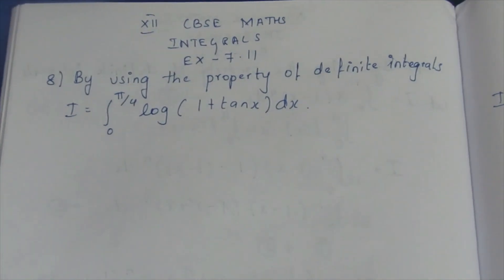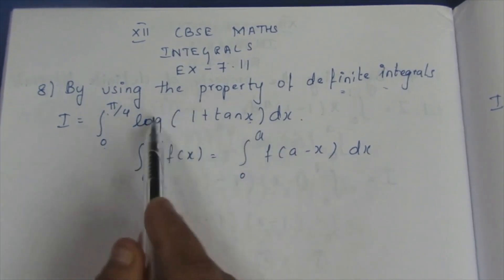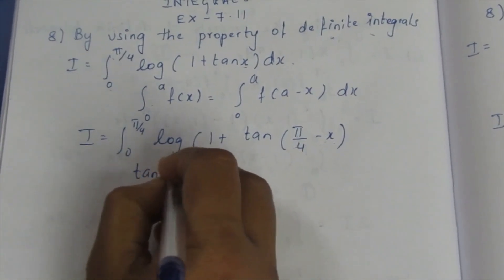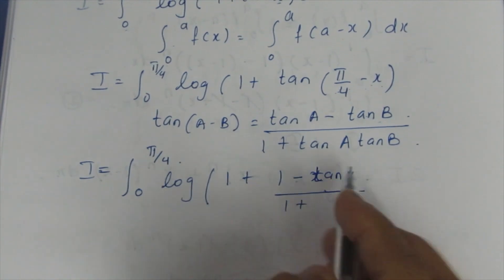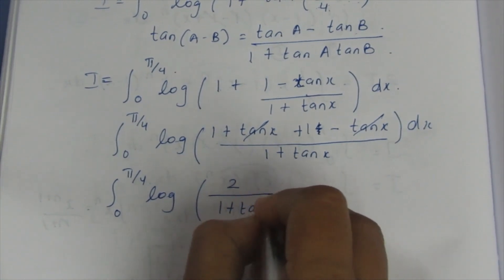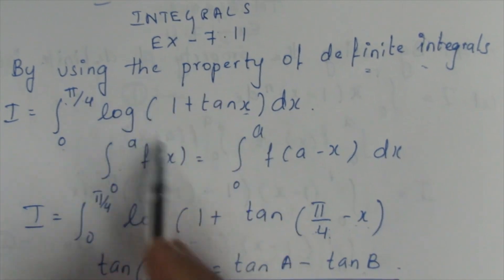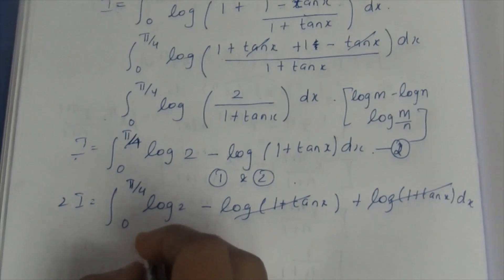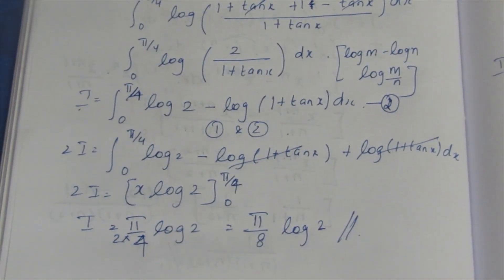CBSE NCERT CLASS 12 MATHS INTEGRALS EX 7.11 SUM 8 (SOLUTION IN ENGLISH)